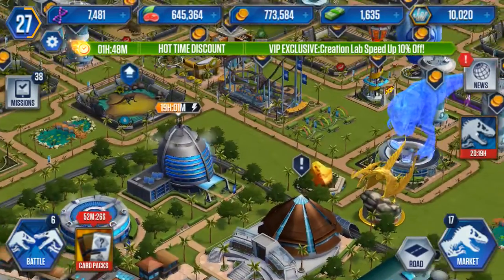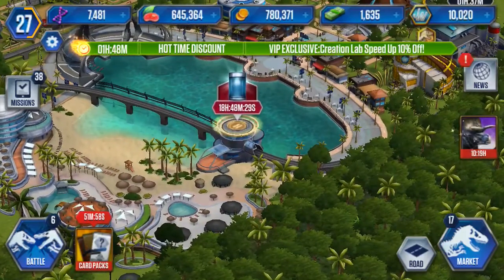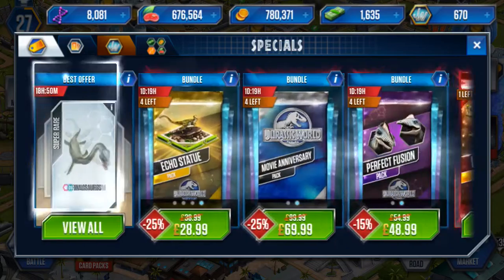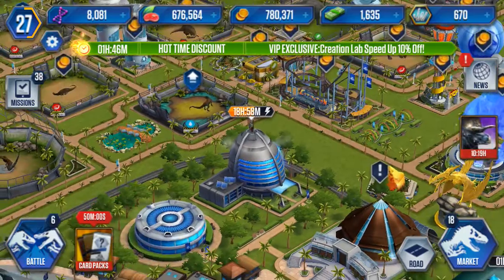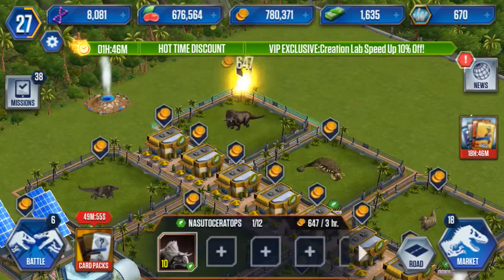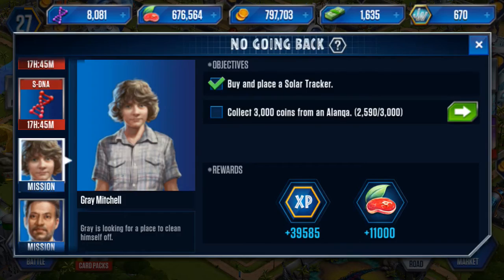VIP pack opening in Jurassic world the game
We open vip pack yay